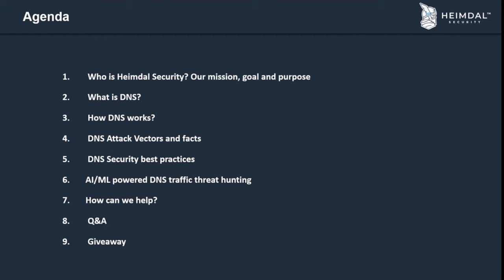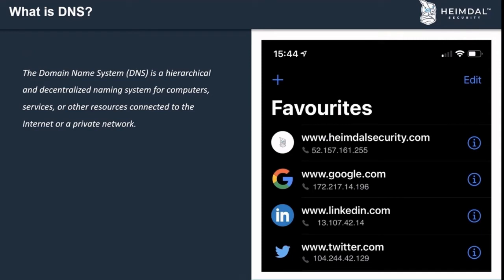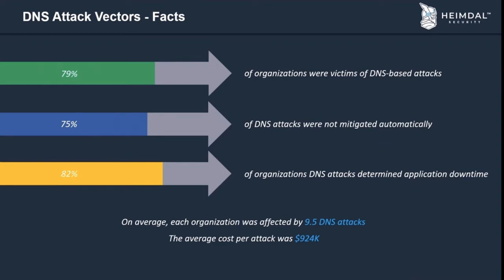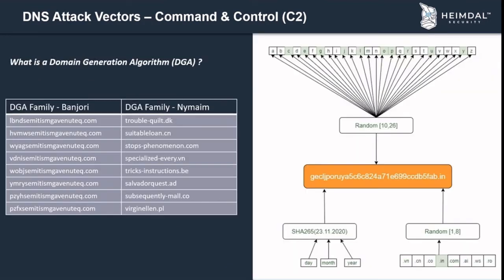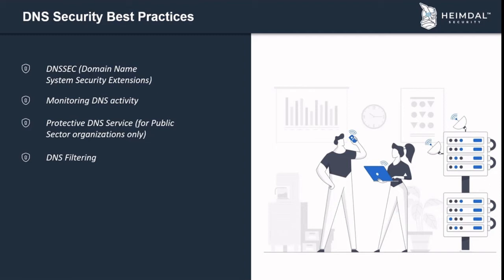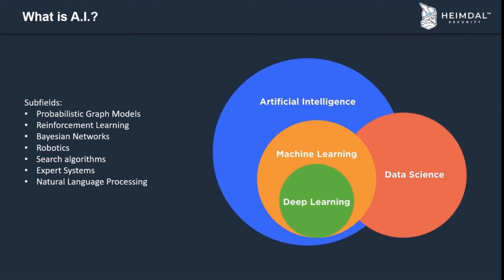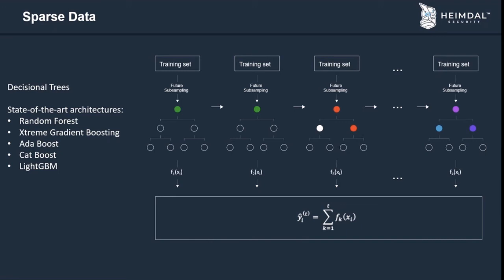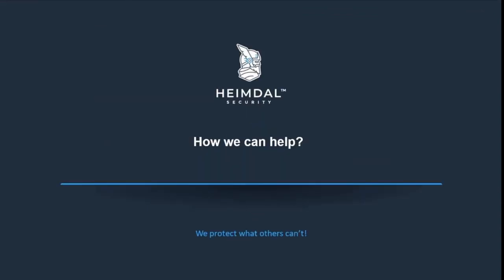STEP INTO THE FUTURE OF DNS SECURITY: A Talk with our AI Pioneer on Breaking the Sound Barrier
In this session, we’ll focus on DNS Security.
We’ll explain what is DNS, how does it work what attack vectors can be used against your organization through DNS, best practices around better protecting your DNS communication and how AI/ML can be used for threat hunting and prevention in cybersecurity.
And of course, we’ll also talk about how we can help you obtain rock-solid DNS security.

AGENDA:

1. Who is Heimdal Security? Our mission, goal and purpose
2. What is DNS?
3. How DNS works?
4. DNS Attack Vectors and facts
5. DNS Security best practices
6. AI/ML powered DNS traffic threat hunting
7. How can we help?
8. Q&A

DON'T MISS OUT ON OUR NEXT LIVE WEBINAR!